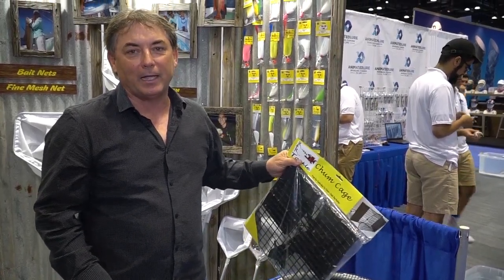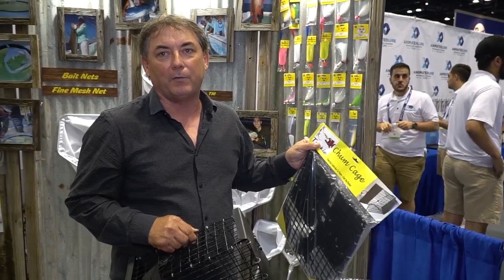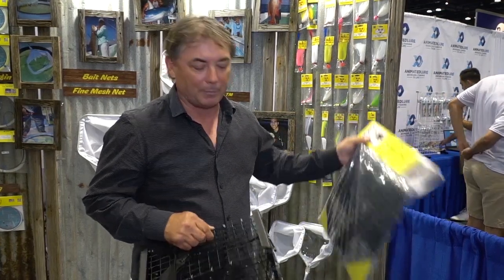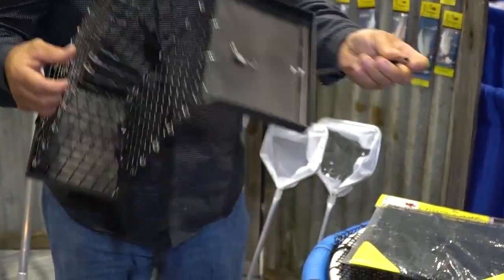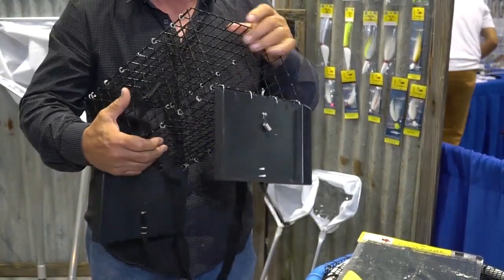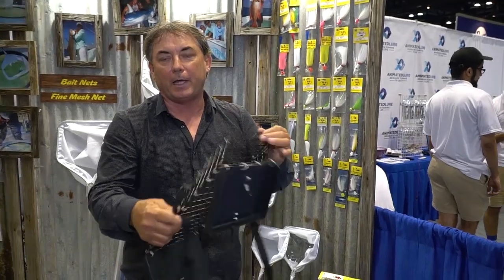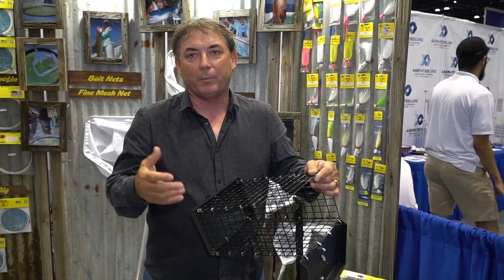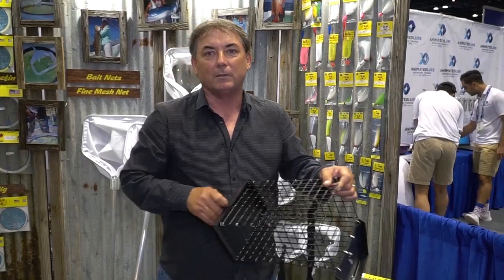R&R Tackle Chum Cage at ICAST 2019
TackleDirect brings you the new R&R Tackle Chum Cage at ICAST 2019, in Orlando, FL. ICAST is the world's largest sport fishing trade show, featuring new fishing gear rods, reels, lures, terminal tackle, apparel and accessories.